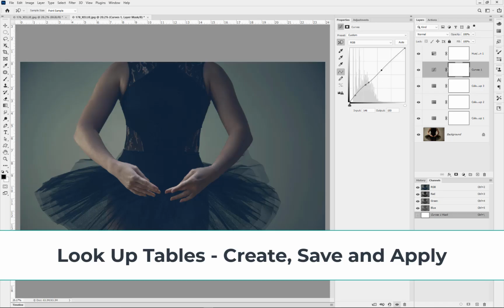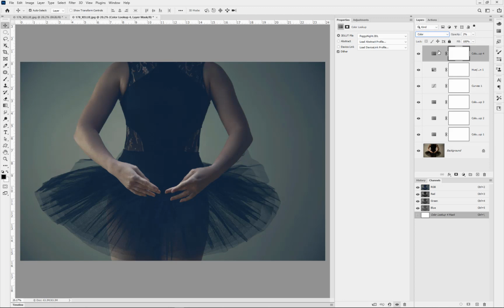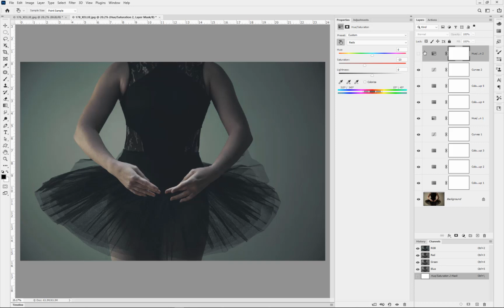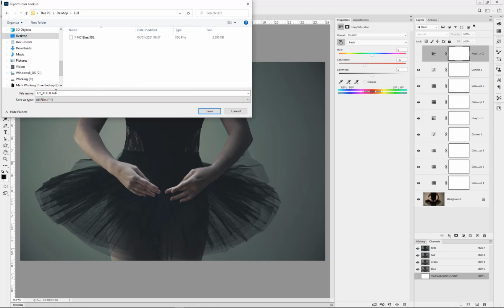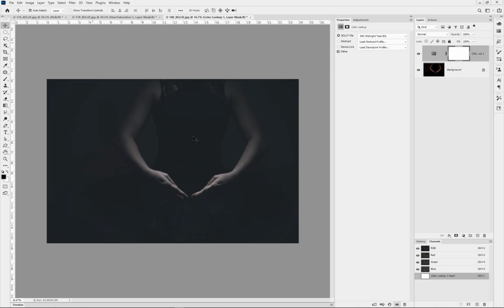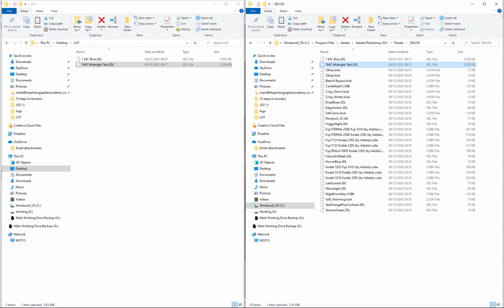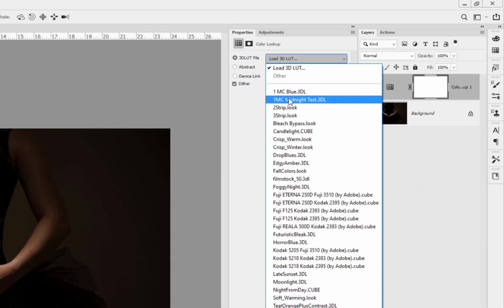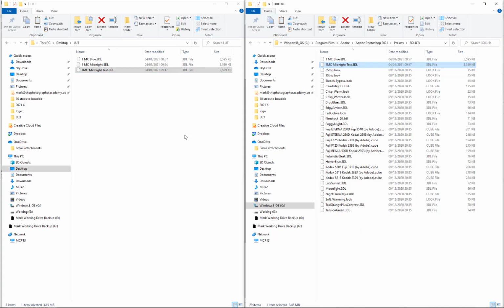PHOTOSHOP I LUT Look Up Tables - Create Save & Apply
Looking at what are look up tables
How to create your own look up table
Saving and exporting a LUT correctly
Having your own LUT in the photoshop presets

Will look and creation, saving and applying.